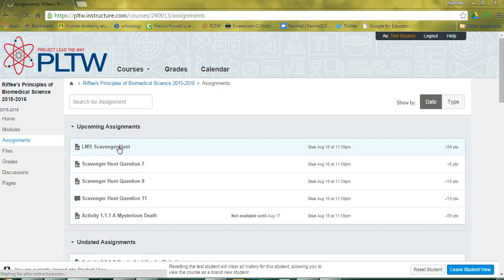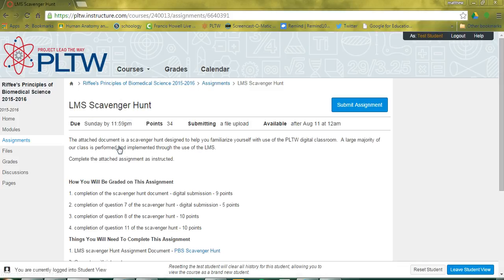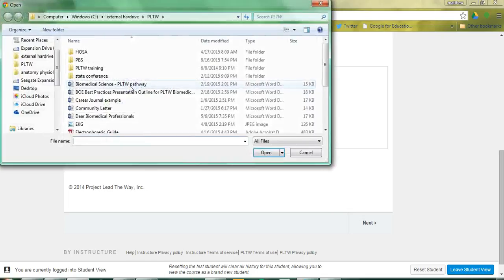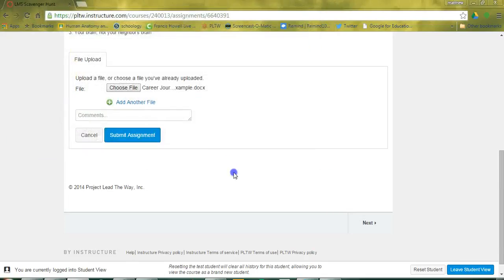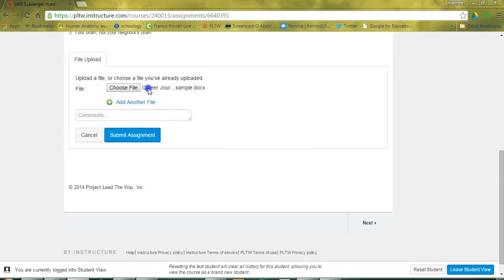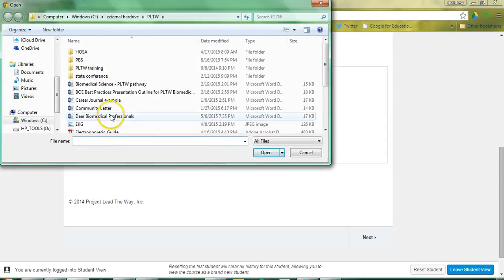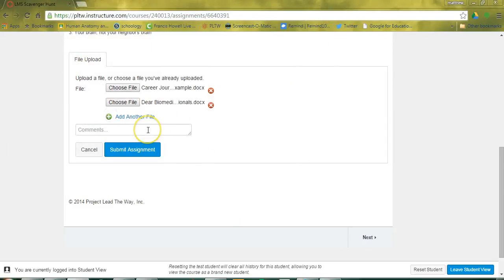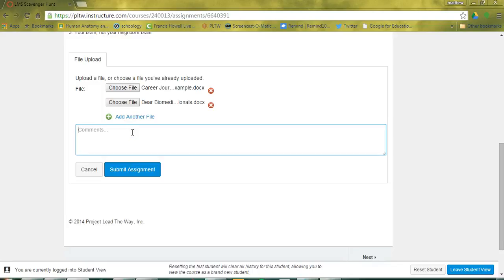Submitting Multiple Files in the LMS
Help with a basic task in the PLTW LMS.